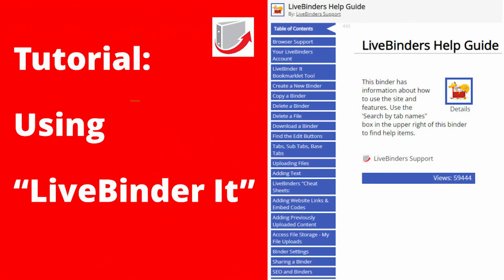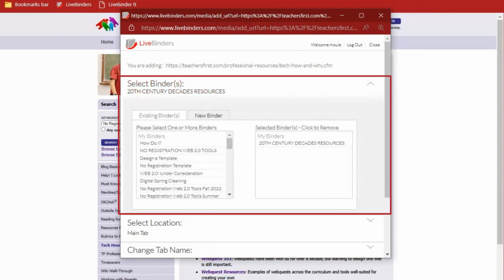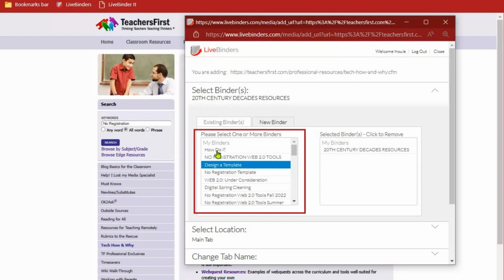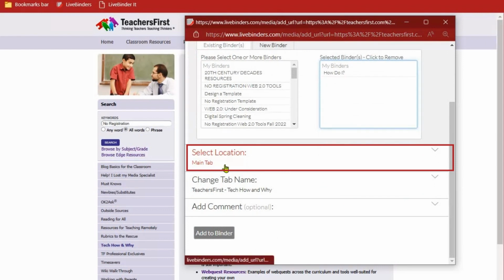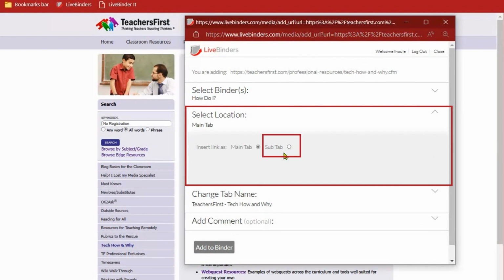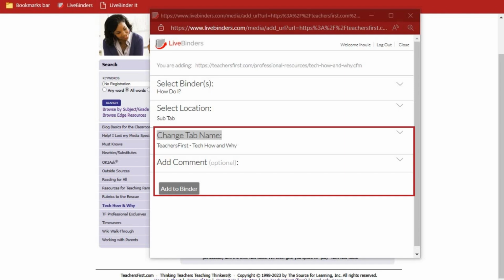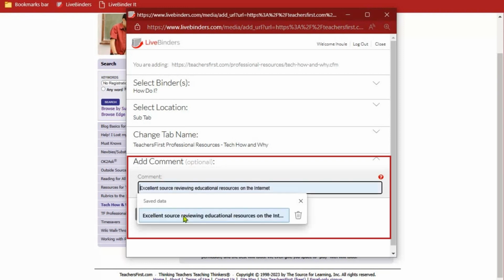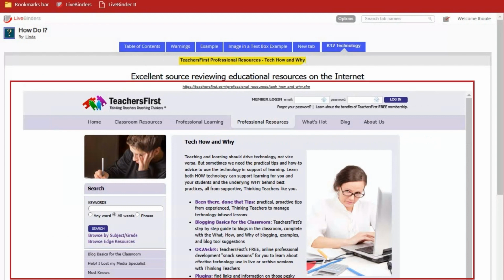Digital Binders: Using LiveBinder It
In this tutorial learn how to use the "LiveBinder It" bookmarklet tool. Once you're logged in to Livebinders, without opening or creating a binder, the "LiveBinder It" bookmarklet tool makes it easy to add websites to your binders as you browse the web.

Steps
0:00 Using "LiveBinder It"
0:14 Opening and viewing "LiveBinder It" popup box
0:27 Select new or existing binder
01:13 Select tab placement
01:33 Selecting a sub tab
02:02 Select main tab for sub tab placement
02:18 Change tab name option
02:38 Comment option
02:50 Add to binder